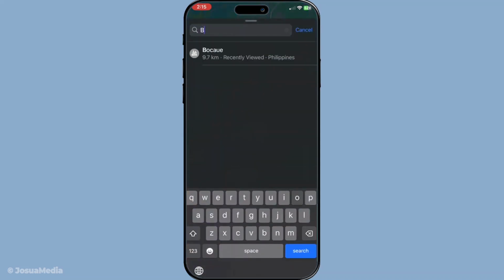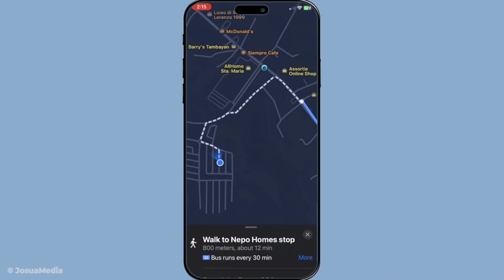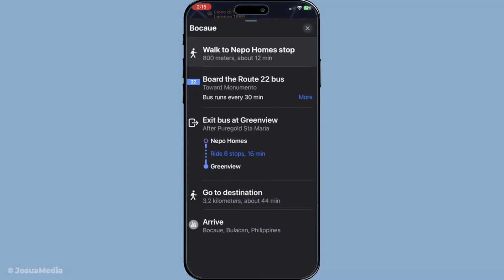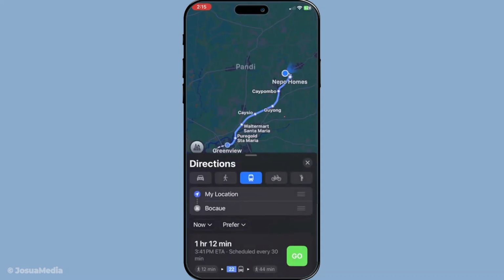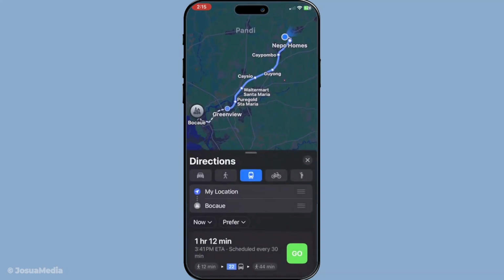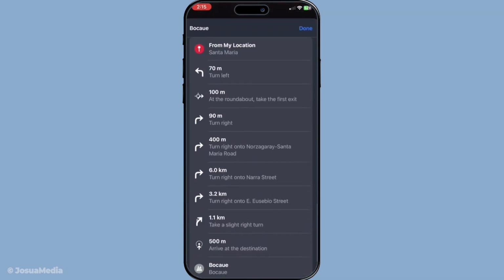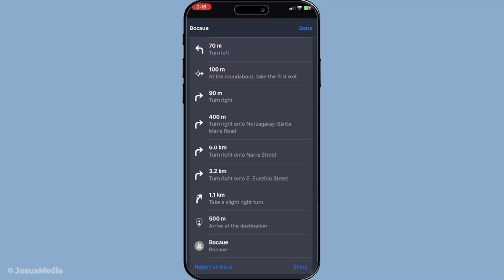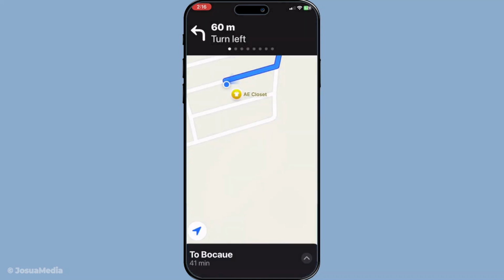How To Get A List Of Directions In Apple Maps On Iphone (2025 Guide)